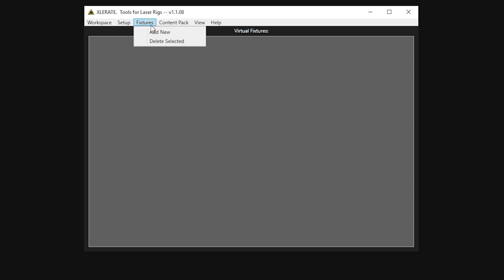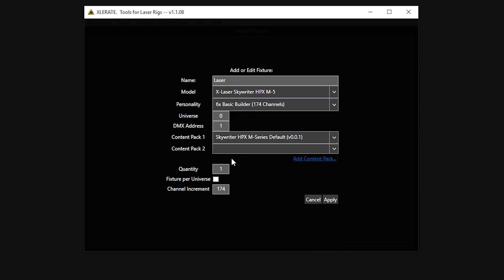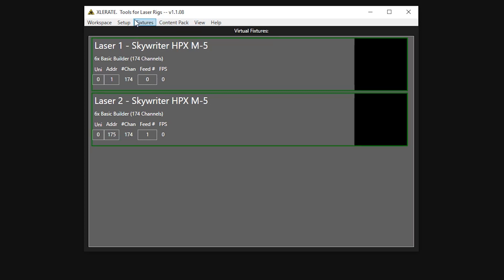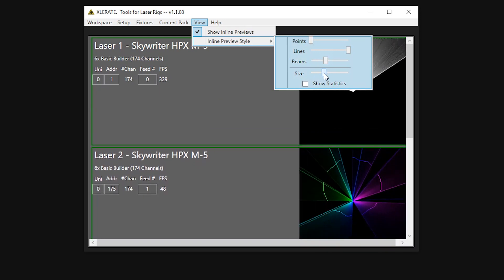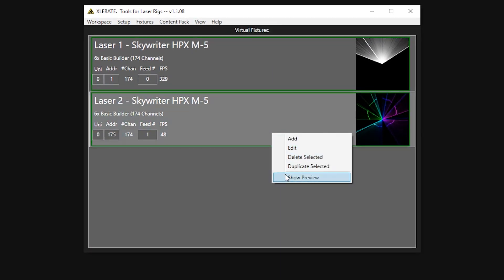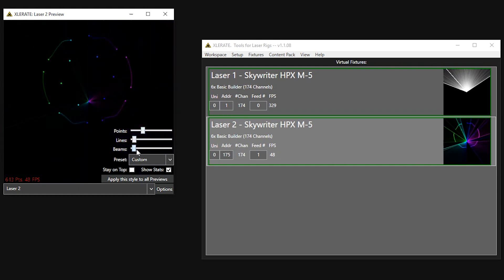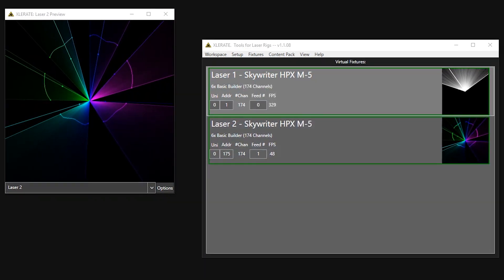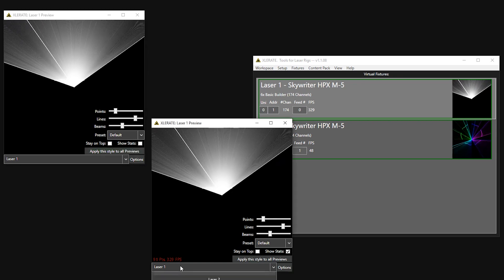XLERATE Setup and Overview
Here's a quick video showing how to setup our free laser visualizer plugin, XLERATE, to work standalone or with Capture, WYSIWYG and Realizzer

Get XLERATE free and try it yourself at XLERATE.X-Laser.com